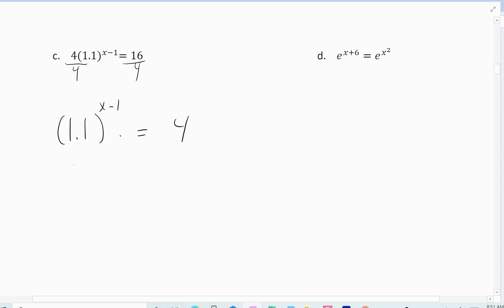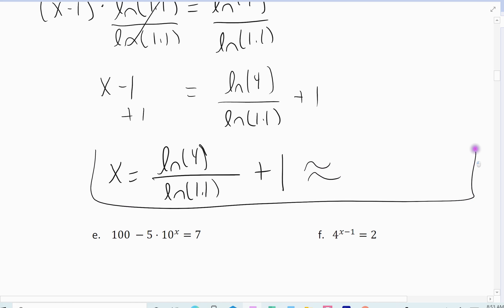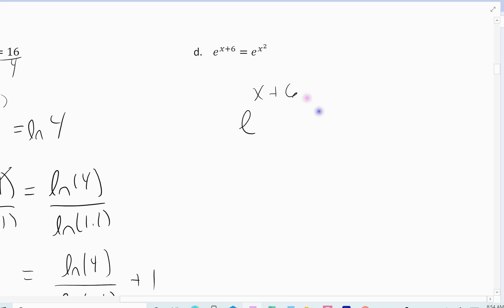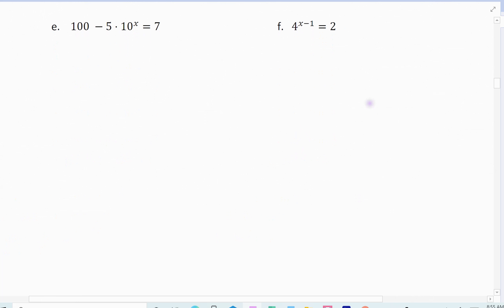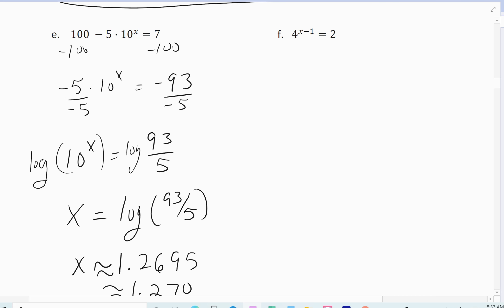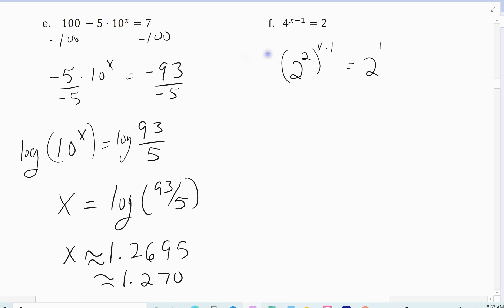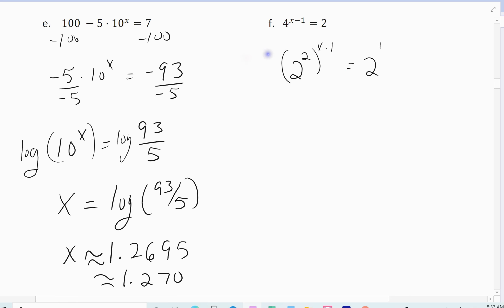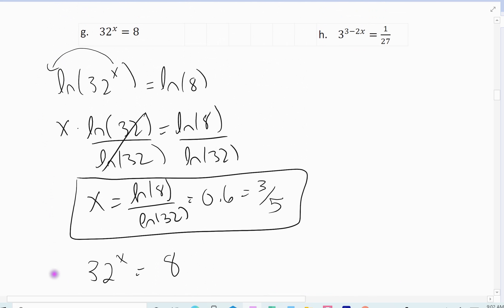5.6 V2 solving complex exponential equation using logs